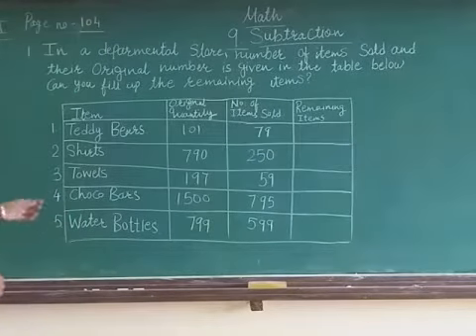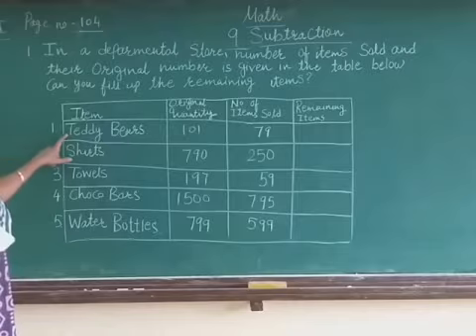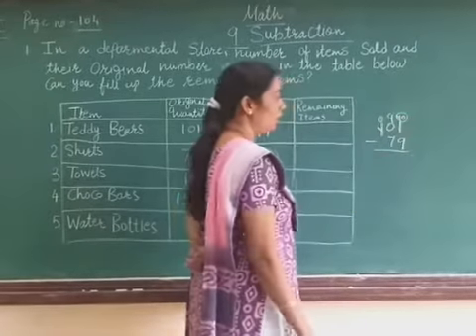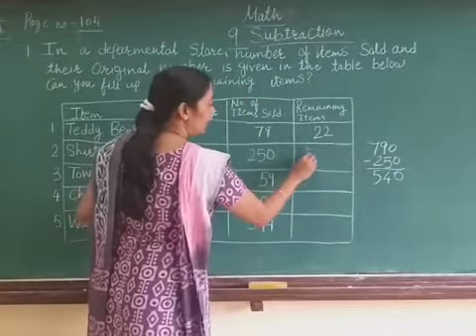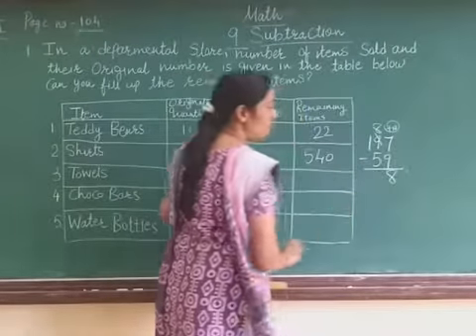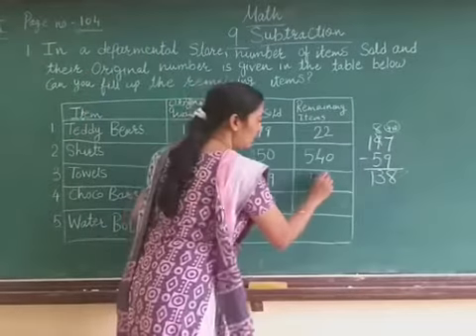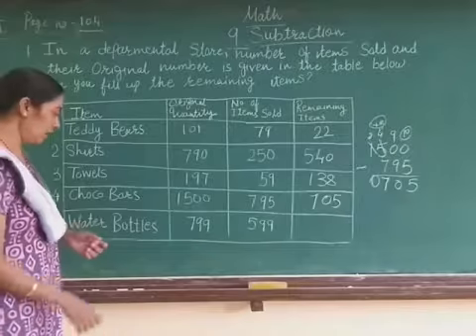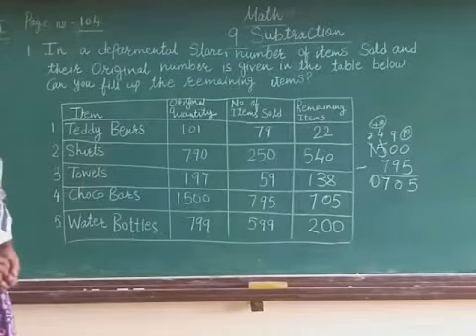III Maths Chapter 9 Subtraction Exercise Part 20